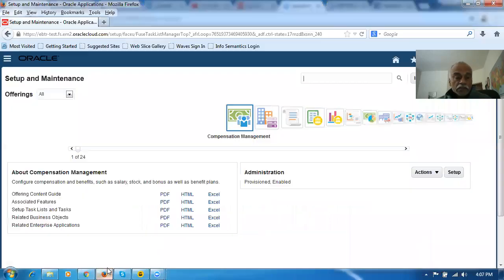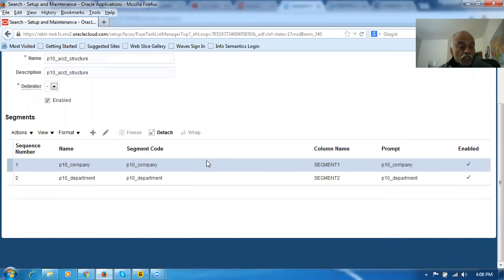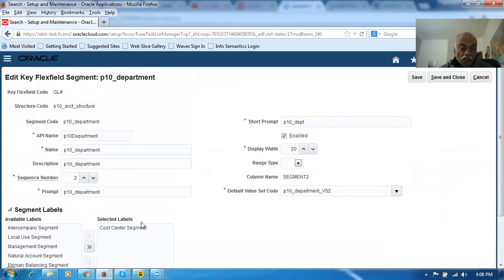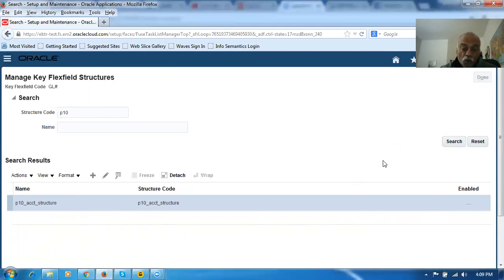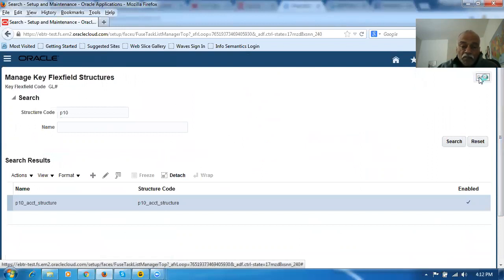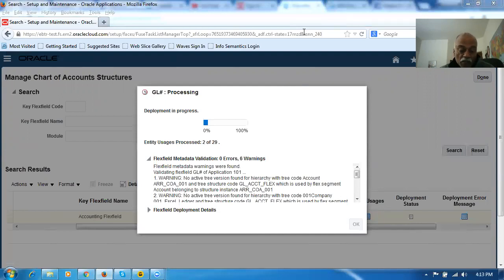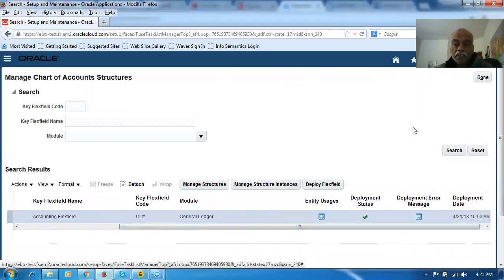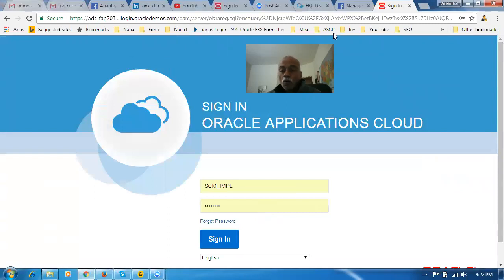COA Meta Data Error Corrected in Fusion Applications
Oracle Supply Chain Management Training - I will mentor you if struck...During Practice  oraclenana.com Best Online Cloud Fusion Procurement Training. Get trained from an expert implementer. Fusion Supply Chain training taught from grass root.
Nana
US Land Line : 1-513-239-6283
Skype :  apps.nana